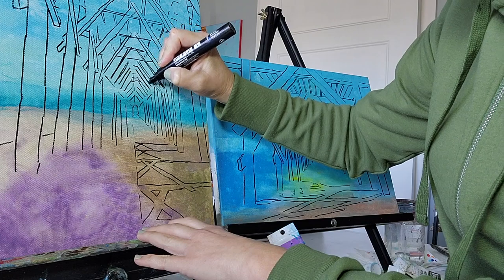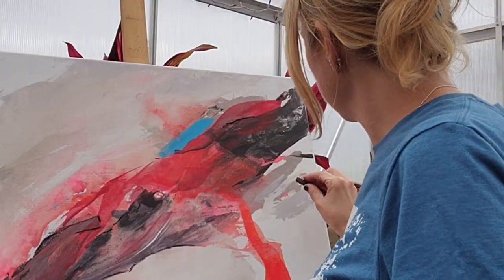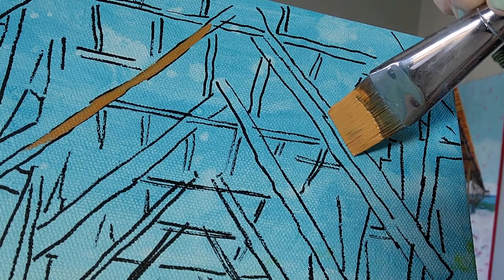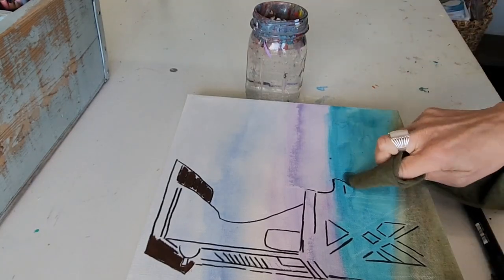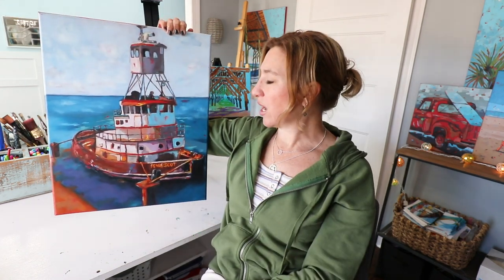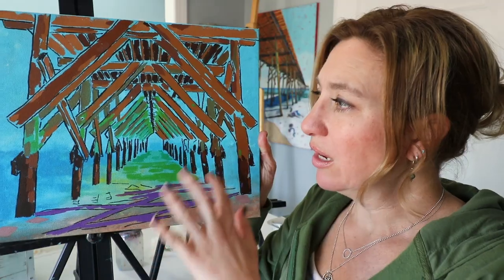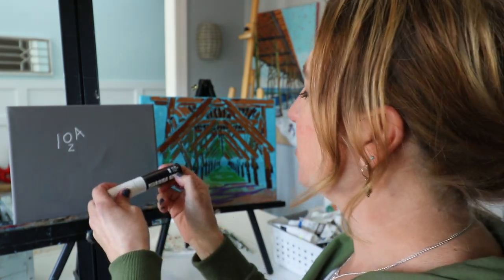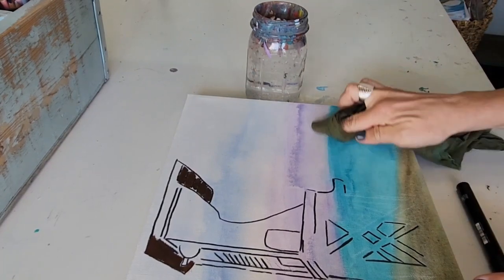Pens that best integrate with acrylic paint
Have you been on the hunt for pens that best integrate with acrylic paint?  I was just there myself, until I found my pens of choice!

My name is Nicole Roggeman and my online art business is called Nicclectic.  I am an Etsy artist and live the life of a self employed artist.

- to see what I'm currently working on...

where I list my completed works...

There are a lot of videos out there, and I really appreciate you catching mine!

Nicole Roggeman